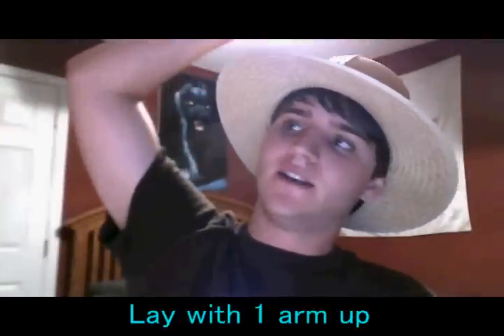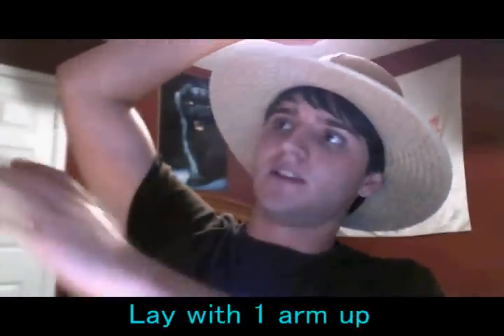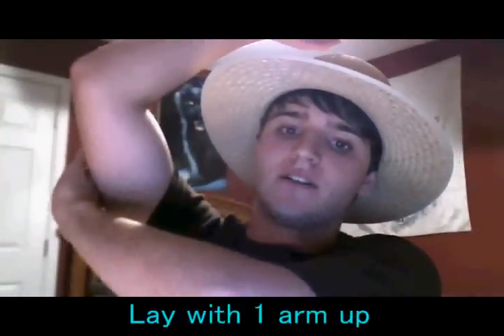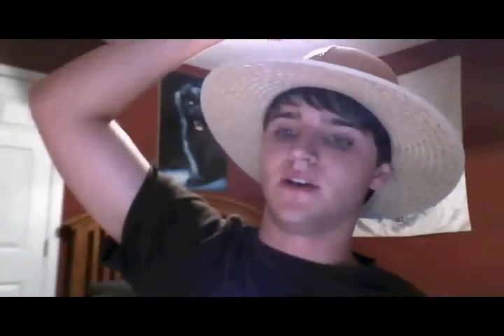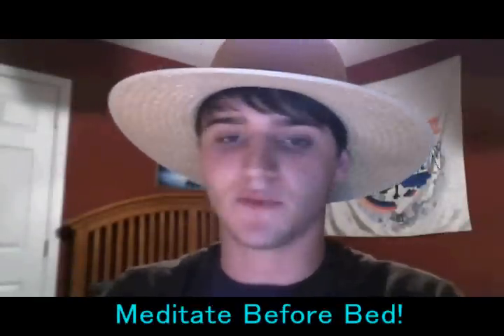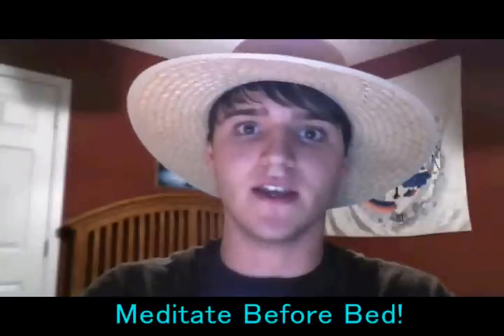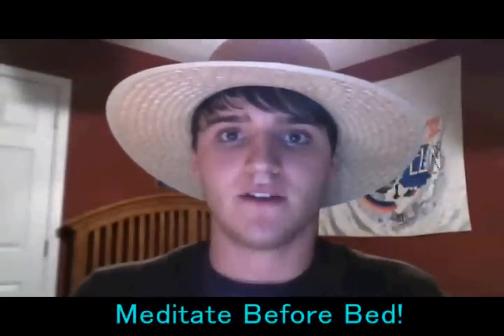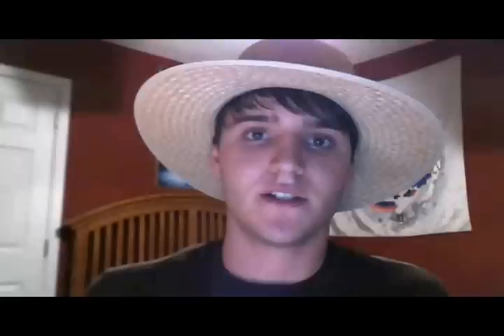Lucid Dreaming Tips (Part 2/3)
Part 2/3 of some tips and tricks of mine and others into the world of Lucid Dreaming!  Your feedback is much appreciated!!